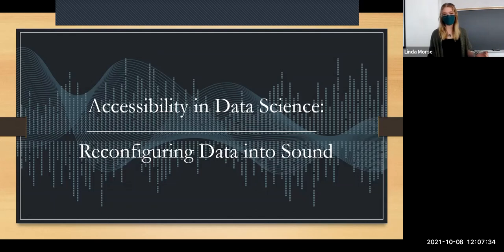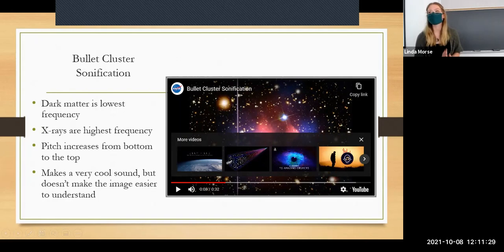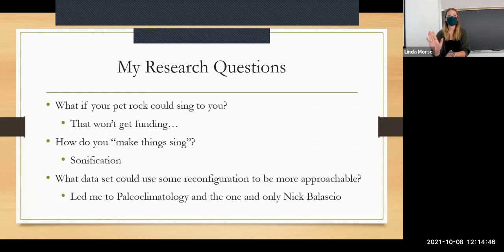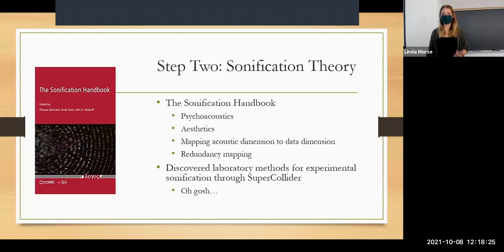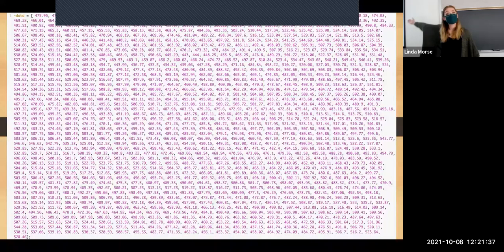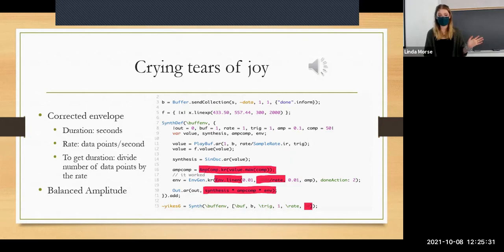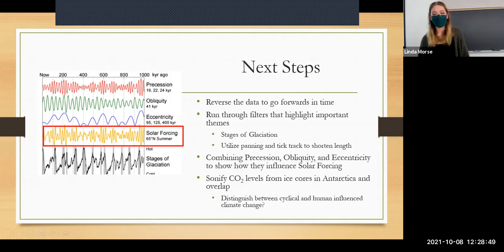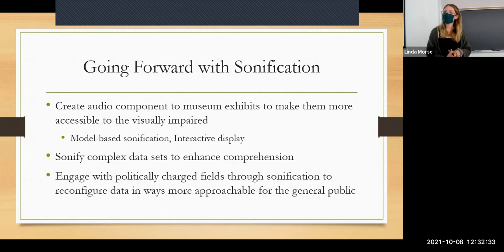Accessibility in Data Science - Reconfiguring Data into Sound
Geology student Heather Christensen presents her research on using acoustics to communicate trends in data!